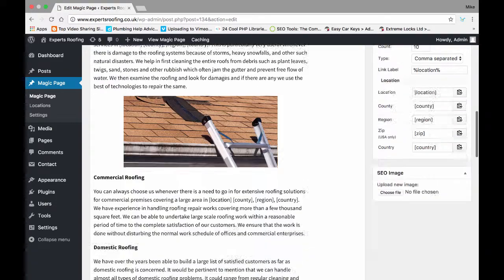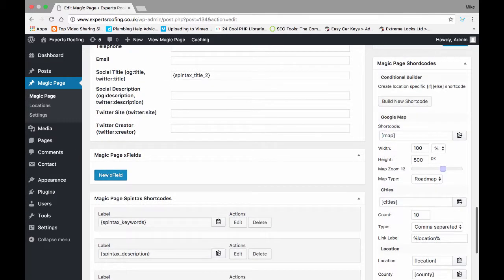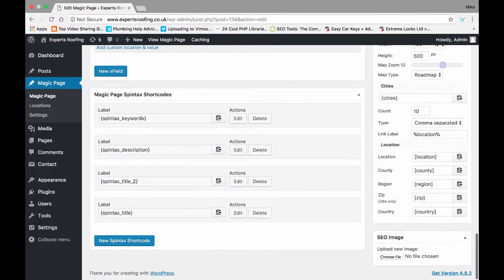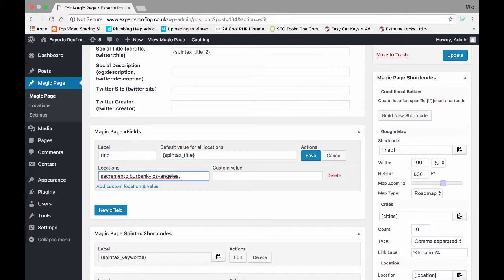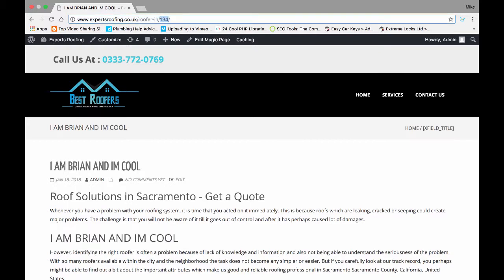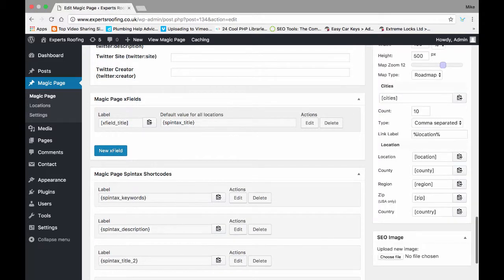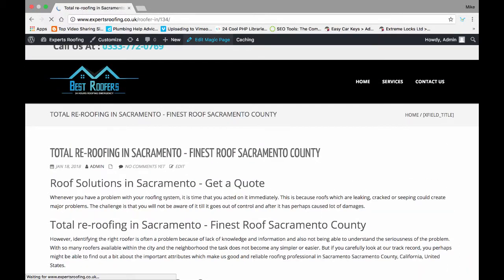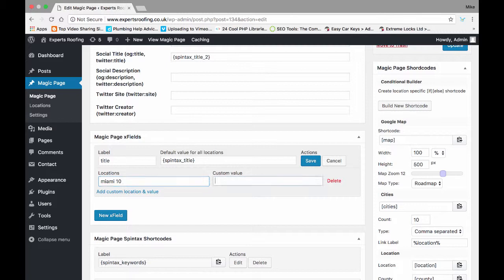Magic Page Plugin - xFields